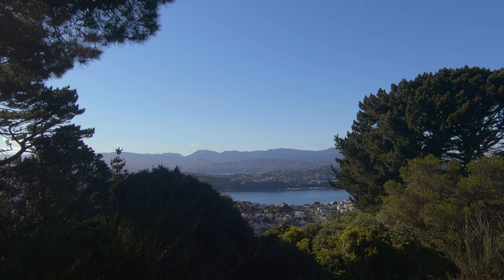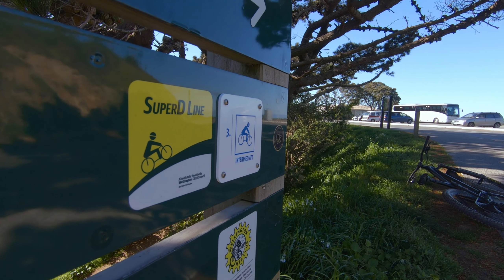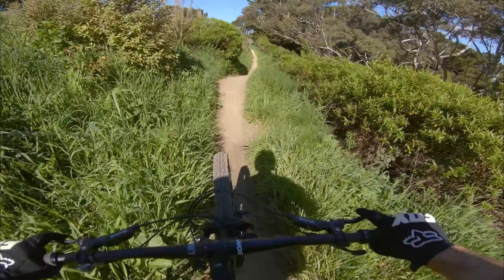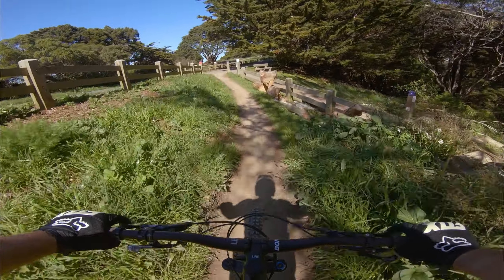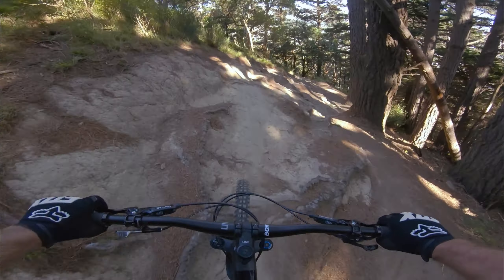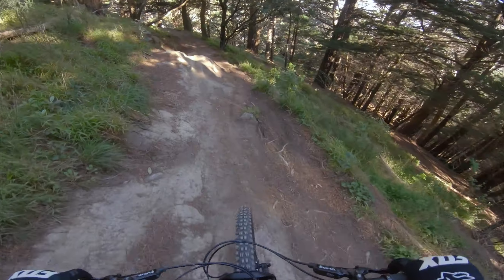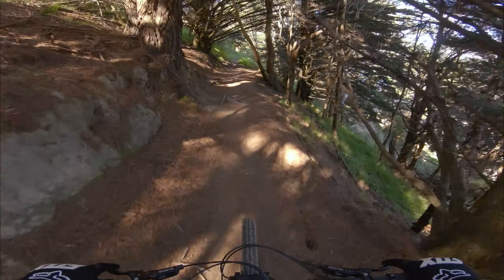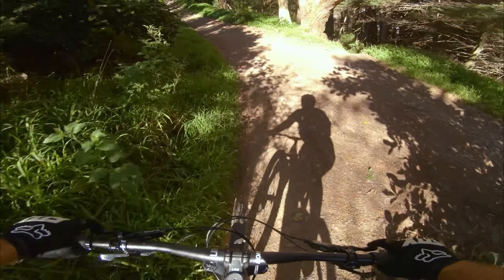Riding blind SuperD, grade4 Mountain bike trail in Wellington NZ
I decide to do more Vlog video, to give a better experience of the trail and the ride itself.
And as first episode, i choose to give a go to SuperD on Mt Vic in Wellington NZ. Never ride this awesome Grade 4  mountain bike trail, flowy with some technical sections..
Was also my first time recording voice over, so i hope you liked it. Please leave a comment to help me on improving video/audio quality 🤘

Bike: Trek Remedy 8, 2018
Helmet: Bell SuperDH

                     Gopro Hero 4 Black ( closeup shots)